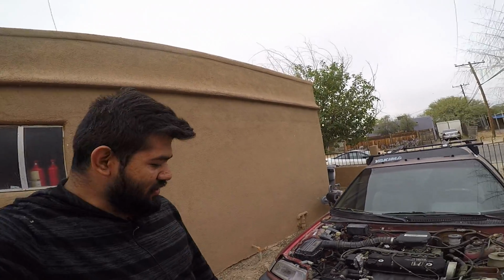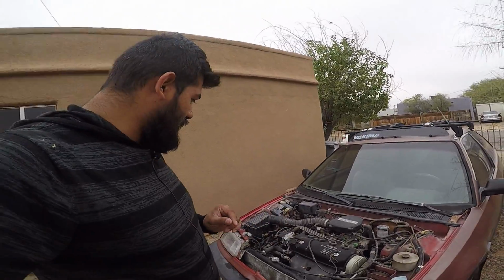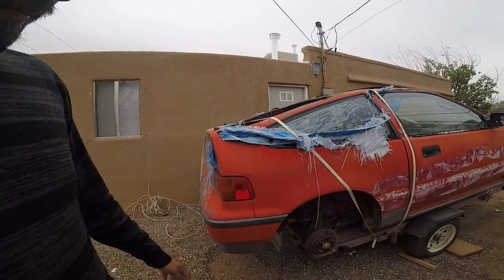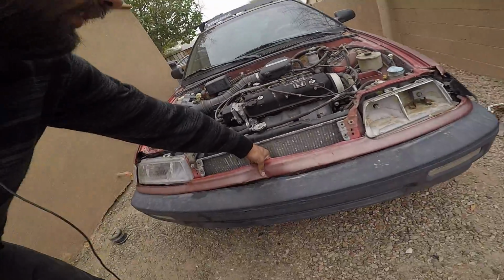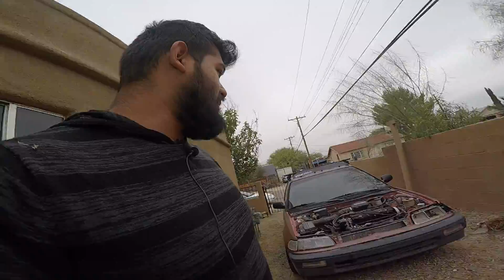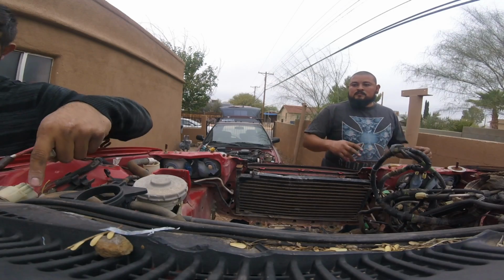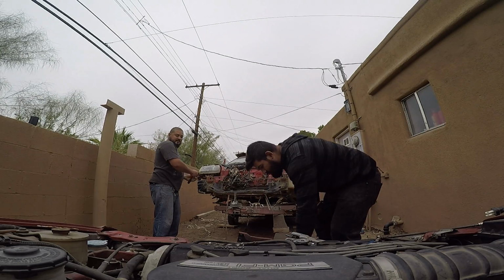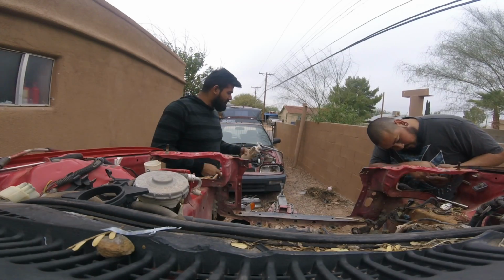How to fix front end core support 1989 Civic Hatchback |The Honda Build Series ep. 2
Sorry for the super late uploads, had been taking care of some stuff all month. But here is episode 2 of the build series!

All videos filmed in Mexico*

Being a daily rider in Tucson makes up for incredible daily adventures. Dodging cars and dumb drivers, and Tucson mountains and roads.

Also make sure you follow all the social media @Hippymofuka